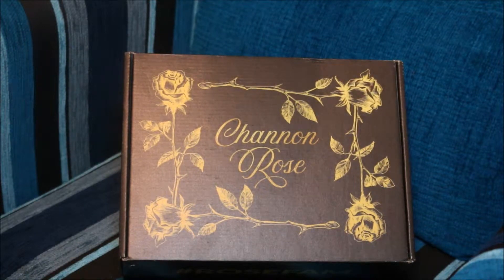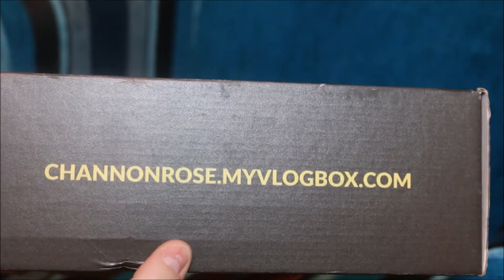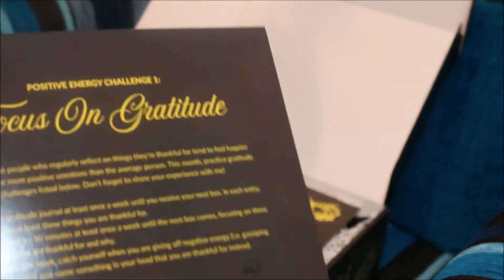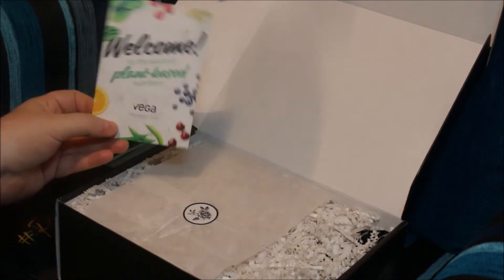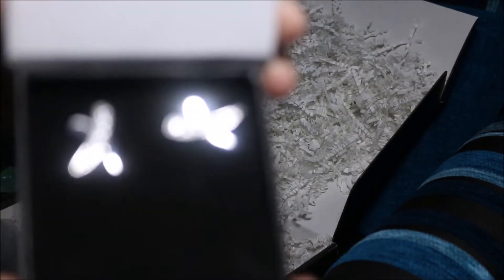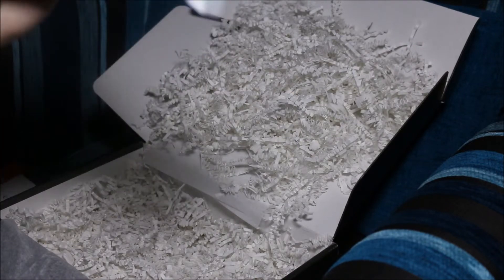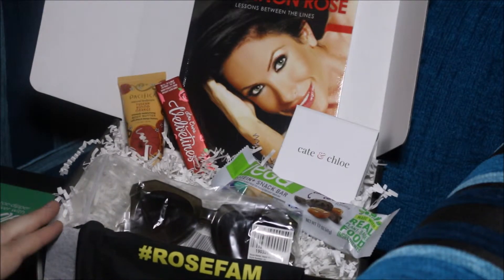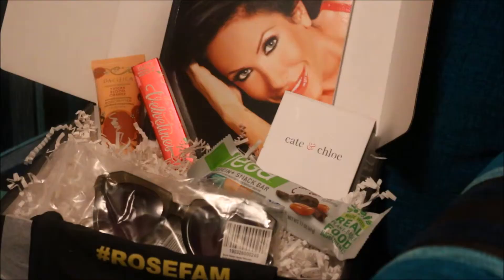Channon Rose August 2017 unboxing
Unboxing of the first ever Channon Rose Subscription Box.

This box comes every second month.  This unboxing is for the month of August and the next box will be due to come in October 2017.

Camera used:
Canon 70D